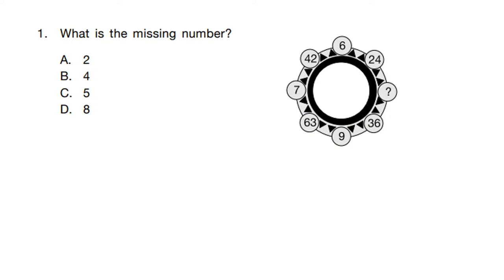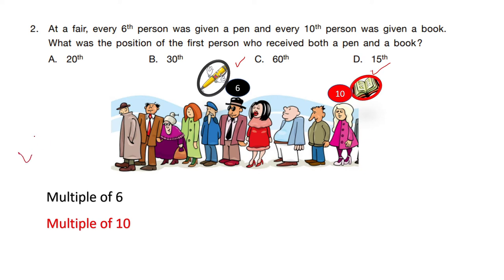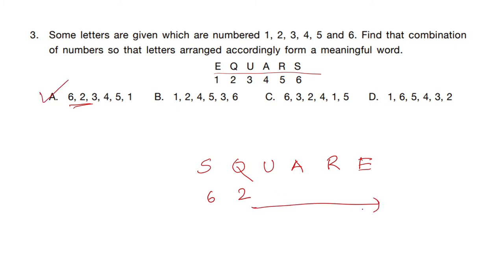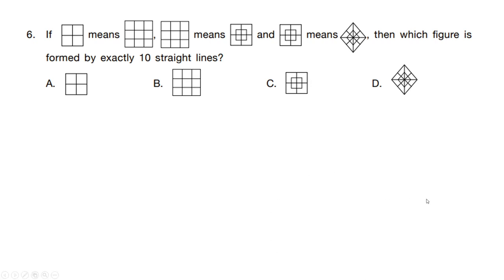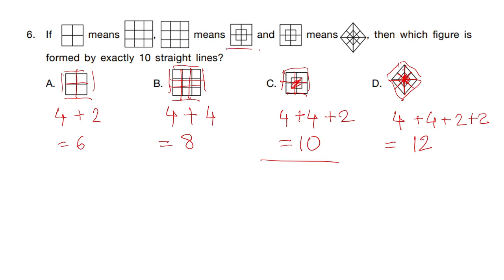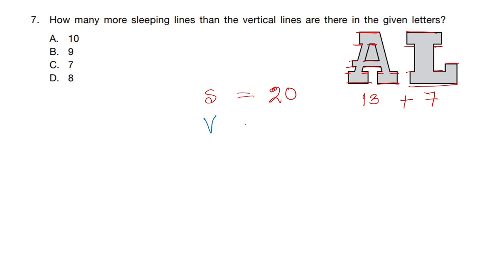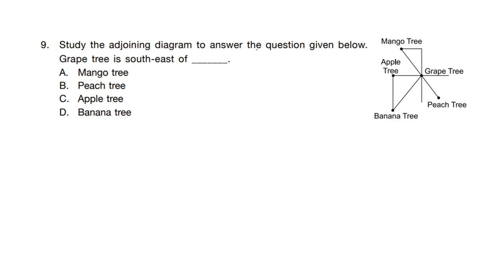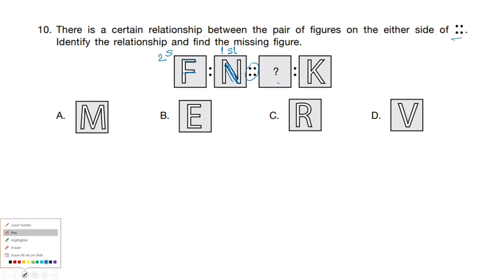IMO Class 4 - Best of Logical Reasoning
This video brings the best Logical Reasoning questions from the IMO paper for Class 4 students. The questions cover the kids of questions asked here and also serves as good practise for students preparing to the Olympiad Exams